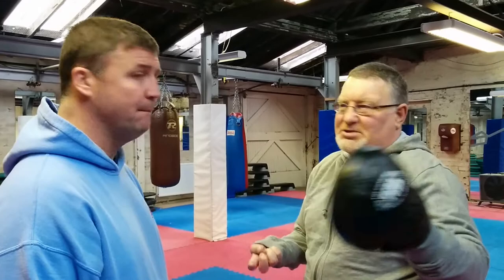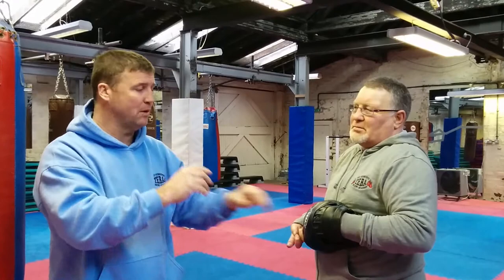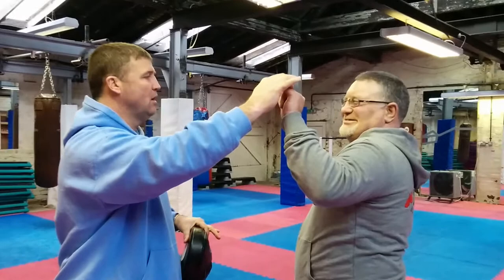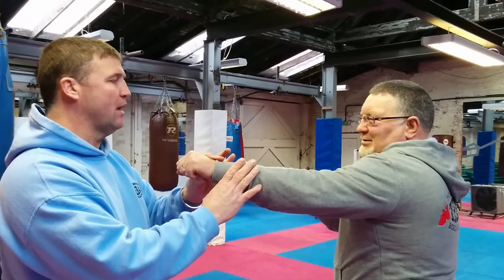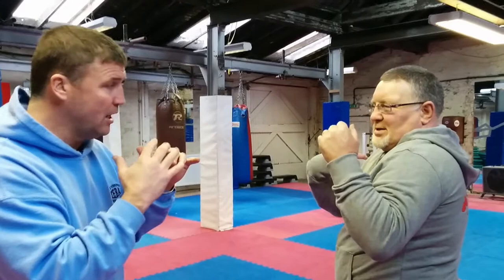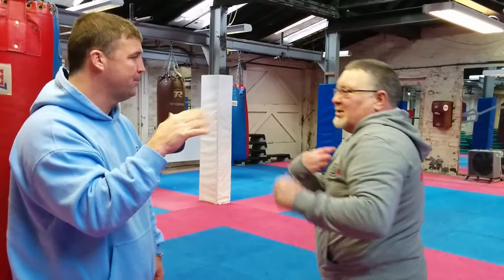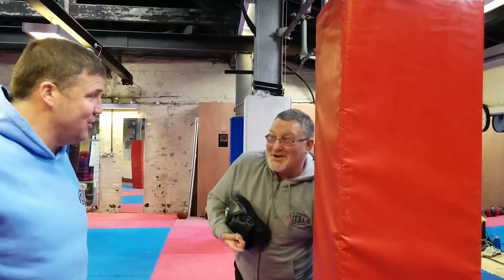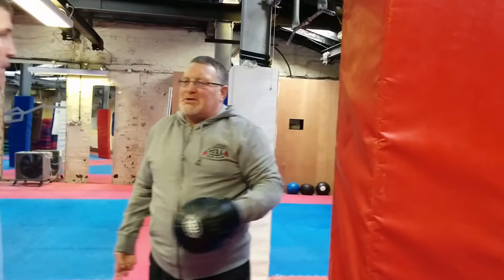How to throw the Jab Punch - Boxing techniques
The First in our Series called "Punching with TEBA" Former Pro-Boxer Sean Heron demonstrates how to throw a Jab Punch.